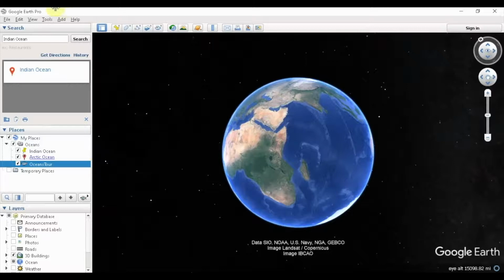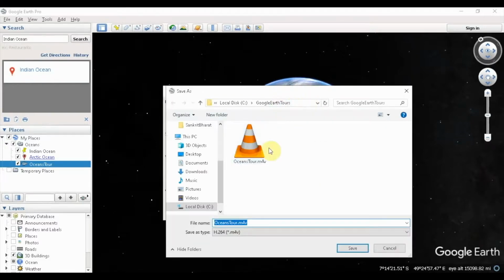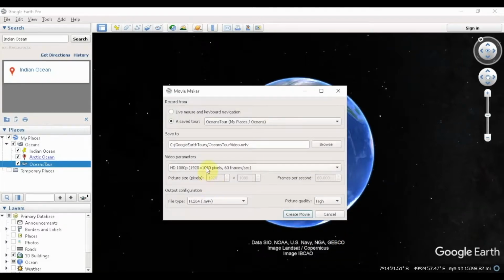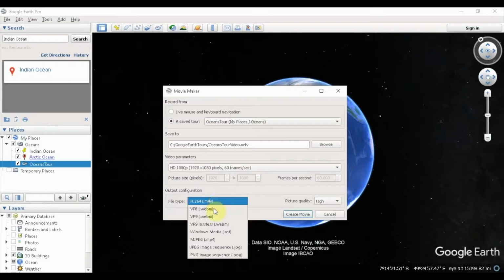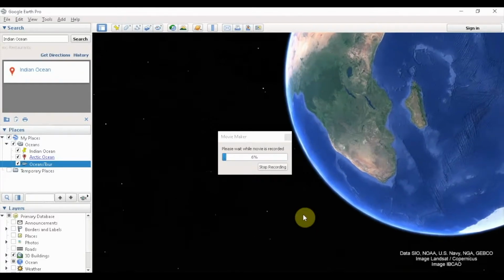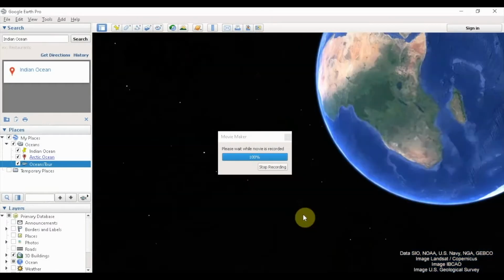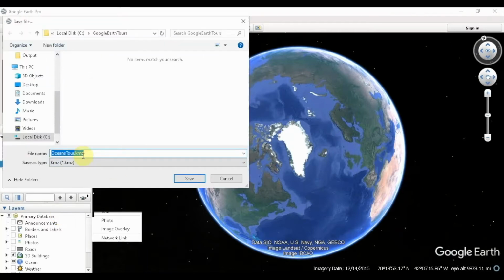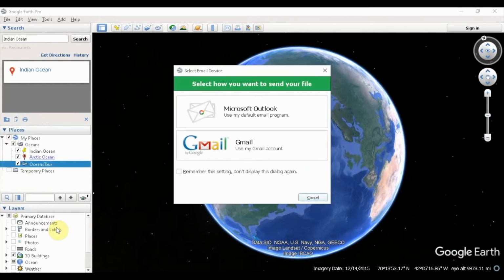How to EXPORT a Google Earth Tour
This video shows - How to export a virtual tour in Google Earth
The three options are:
1. Export Google Earth Tour as a video
2. Export Google Earth Tour as a file
3. Export Google Earth Tour via email